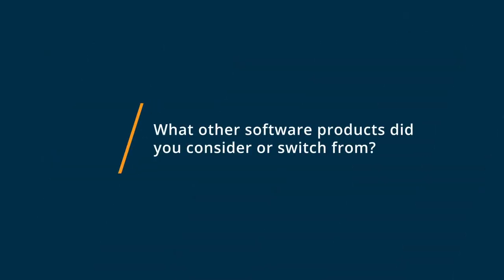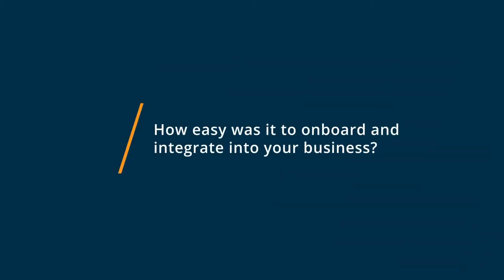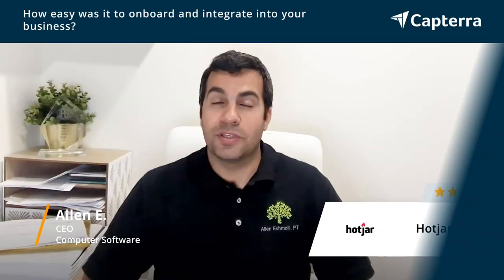Hotjar Review: Essential for website optimization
"💡📘 Interested in Hotjar? Browse Hotjar reviews, pricing and compare with popular alternatives

Hotjar Review 2022.

Behavior Analytics for any business selling online..

Hotjar's behavior analytics software makes it easy to go beyond traditional web analytics and understand what users are really doing on your site.
- Visualize behavior with Heatmaps
- Eliminate guesswork with Recordings
- Understand the reasons behind behavior with Surveys and Incoming Feedback

0:00 Intro
0:10 What other software products did you consider or switch from?
0:51 What were the reasons you chose Hotjar?
1:37 How easy was it to onboard and integrate Hotjar into your business?
2:28 What recommendations do you have for others considering Hotjar?"